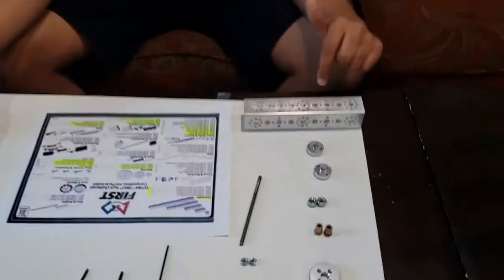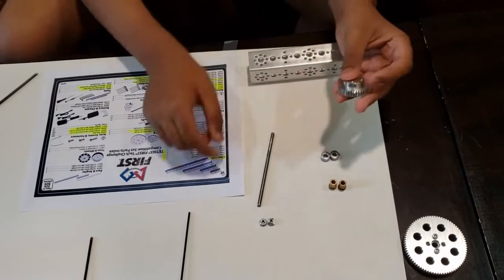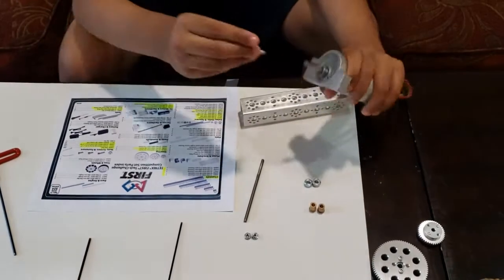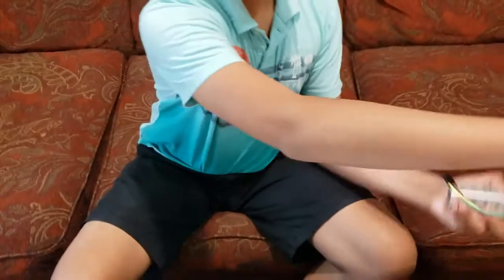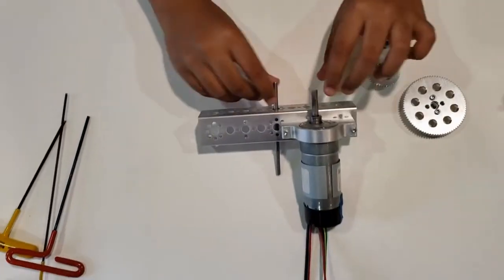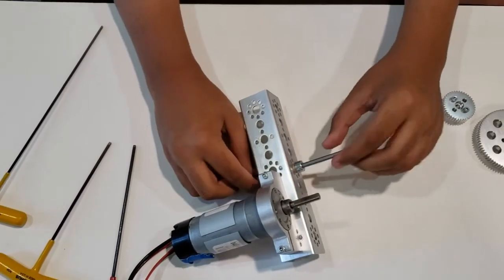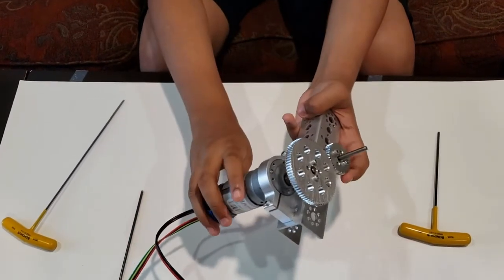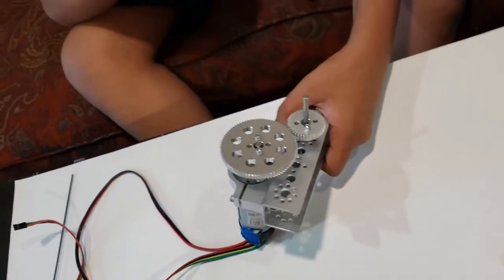Attaching a Motor with Gears to a Channel | Circuit Breakers 13353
This video is a step by step guide on how to attach a motor with gears to a channel by Nikhil